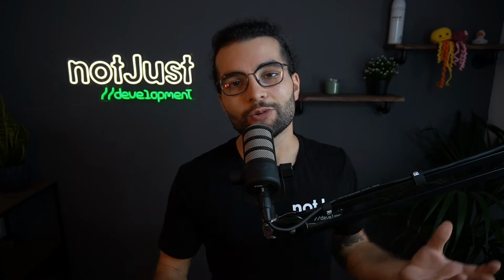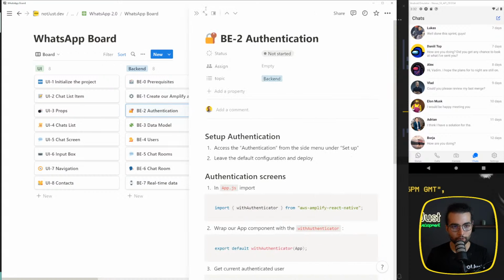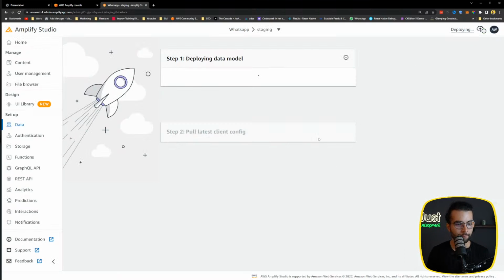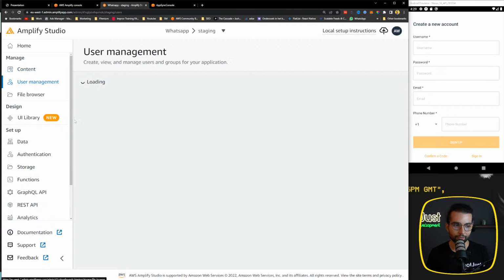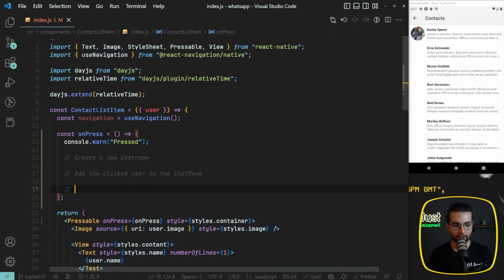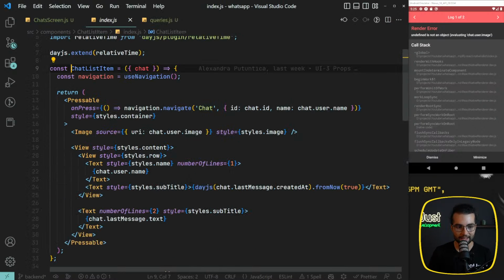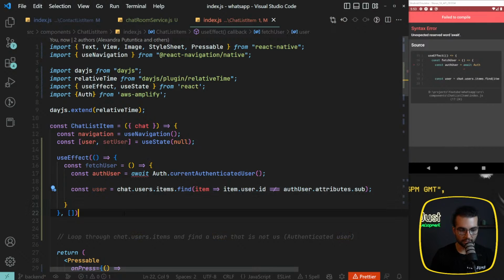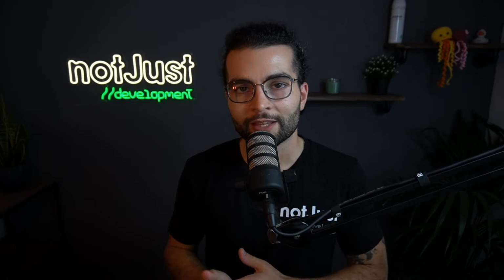Let's build WhatsApp with React Native and AWS Amplify [p2] 🔴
Let's build a Realtime Chat mobile application in React Native based on WhatsApp UI design.

If you are a beginner that wants to learn javascript and React Native, or an advanced javascript developer that wants to get into mobile development using react native then this tutorial is for you. This is a perfect opportunity to follow along and build this application together with us, and add it to your portfolio as it will help you land your next job.

We will start building the WhatsApp clone from scratch, starting by setting up a React Native project using Expo all the way to building the backend using AWS Amplify. We will walk through designing the UI layout of the app, structuring everything in components, and putting everything together. We will also implement navigation between screens, header bars, and tab bars for the Whatsapp menu.

For the backend, we will be using AWS Amplify, which is an amazing combination of tools and services from AWS, that helps us build mobile and web applications faster. It offers pre-made authentication components and flows, database, API (REST and GraphQL), storage, and much more. We will be using Graphql subscriptions for the real-time chat functionalities

Doing the Whatsapp clone yourself is a great opportunity to practice React Native, modern Javascript, and AWS Amplify. We are always trying to use the latest technologies and best practices, so that's another opportunity to learn something new, being it functional components, hooks, state, navigations, or AWS and Amplify.

Timecodes:
0:00 Introduction
0:38 Today's build
06:03 Prerequisites
07:26 Create the Amplify app
15:19  Setup authentication
43:23 Data model
01:21:10 Users
01:47:08 Chat rooms
02:50:40 Chat
03:16:47 Next week build ideas
03:18:00 Outro